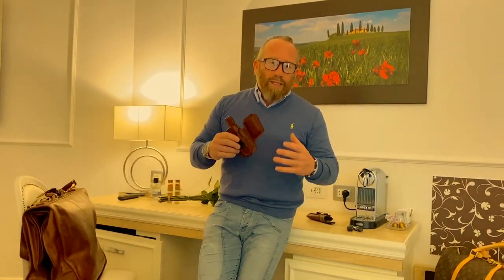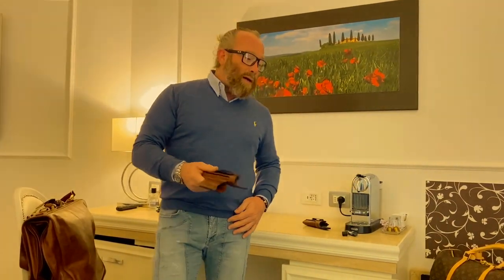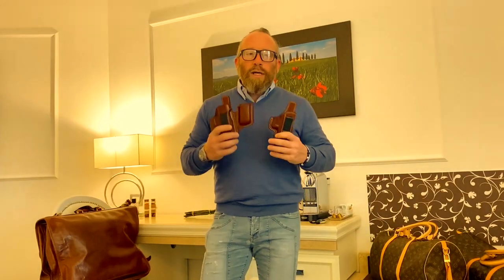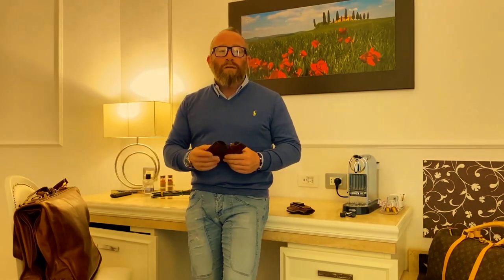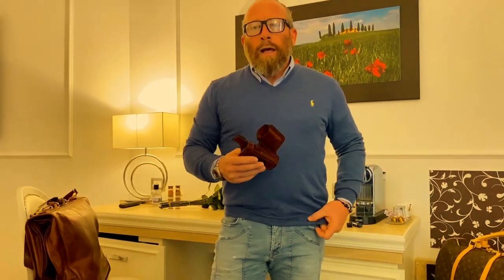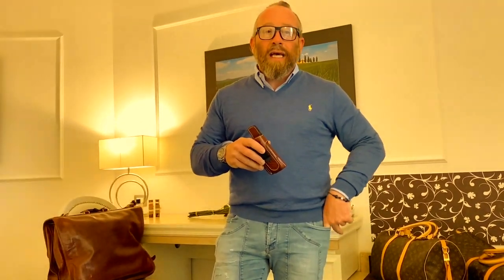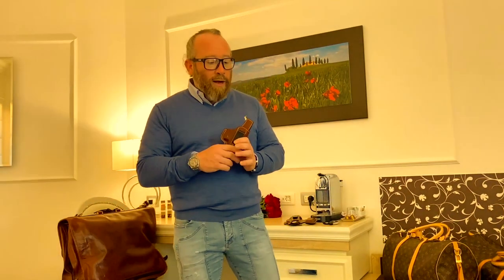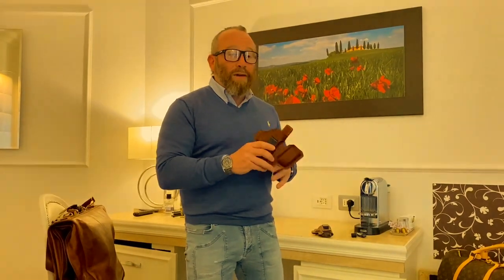Instructor Zero presents Falco Holsters for Concealed Carry